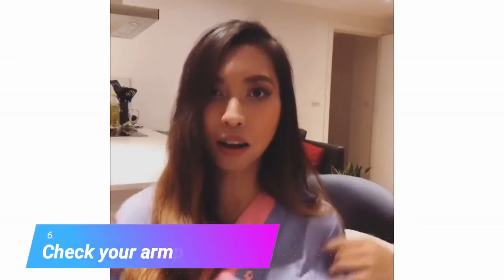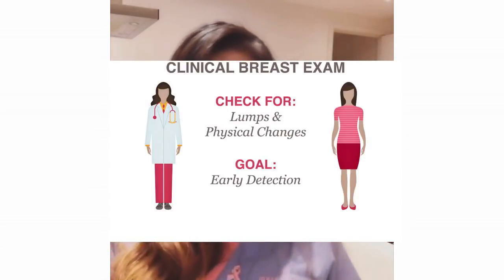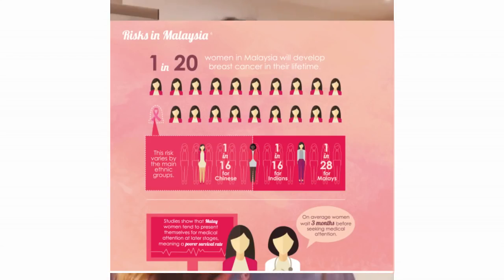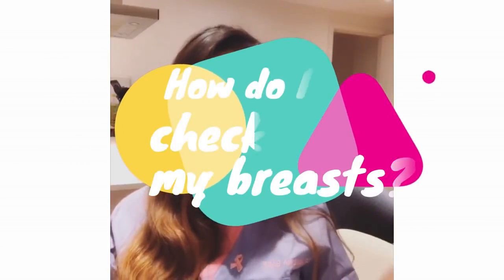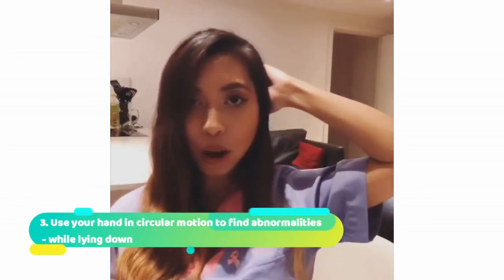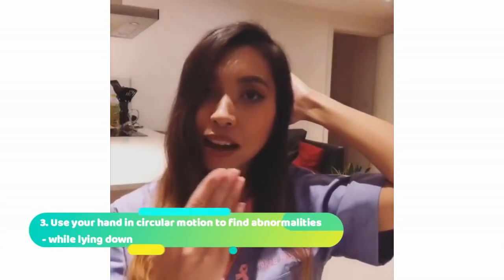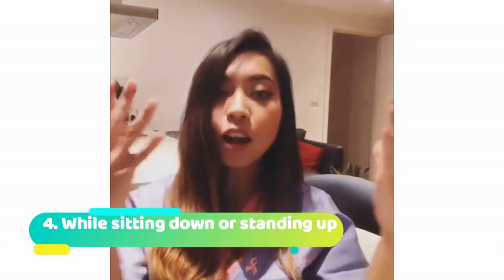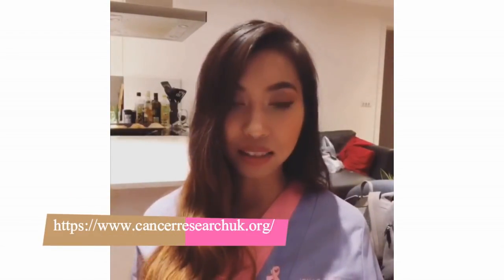Pink October Month - How would you detect breast cancer?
*Correction typo: Worldwide delivery